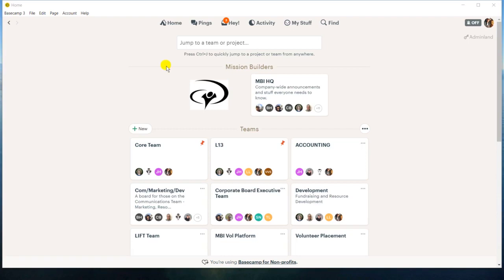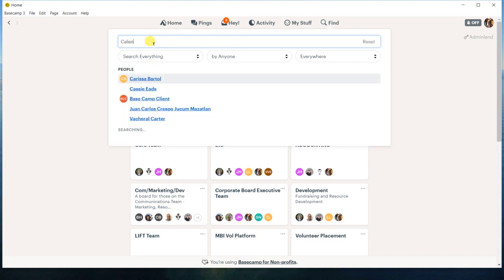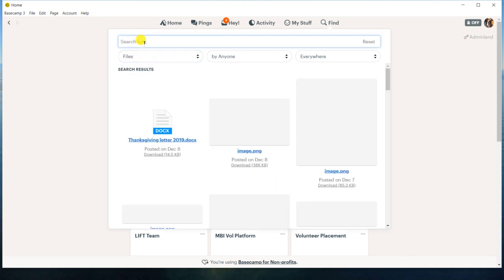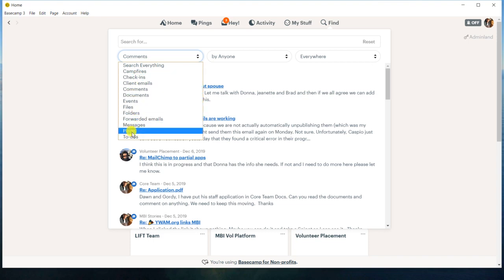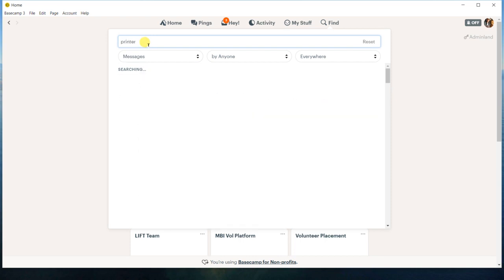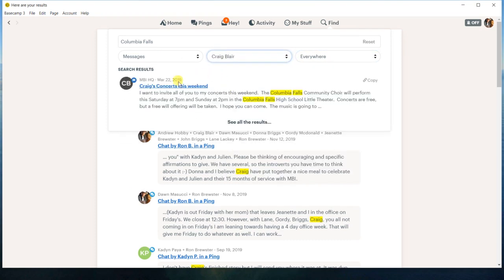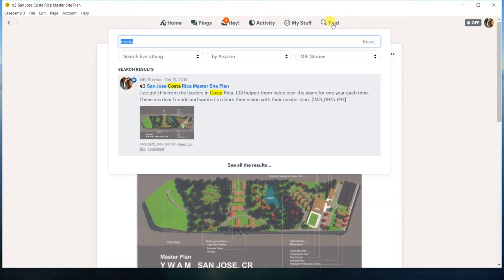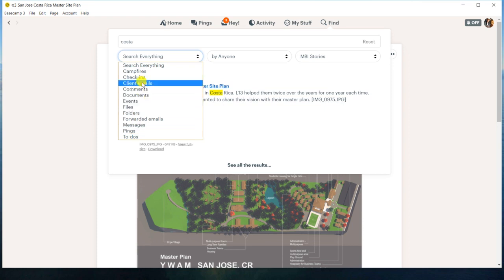BaseCamp Search Find Things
How find posts, docs, messages, and anything you need to find quick. This is a very quick and powerful tool.